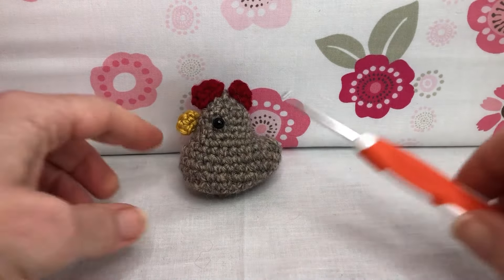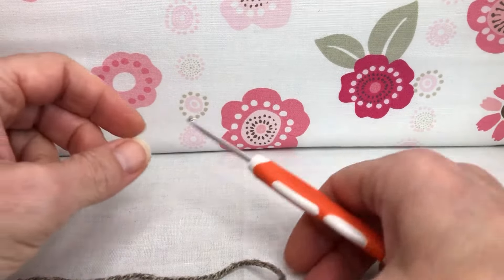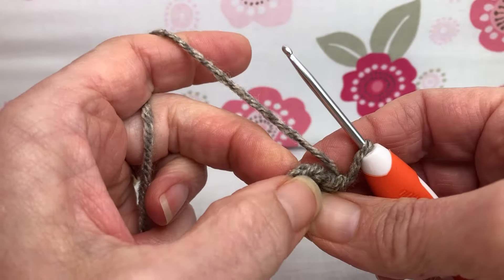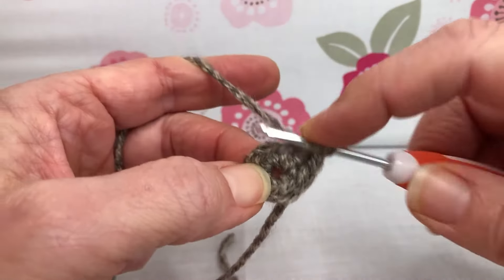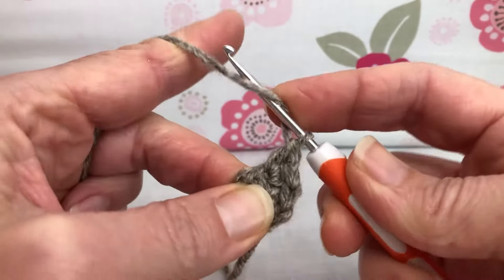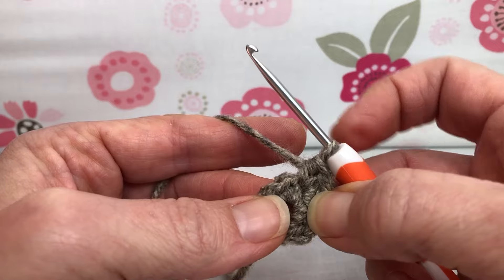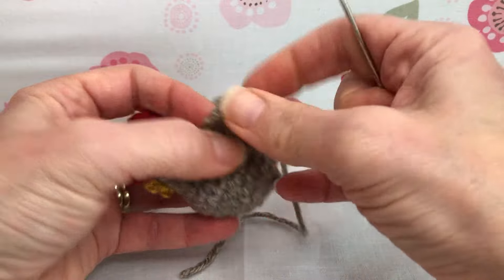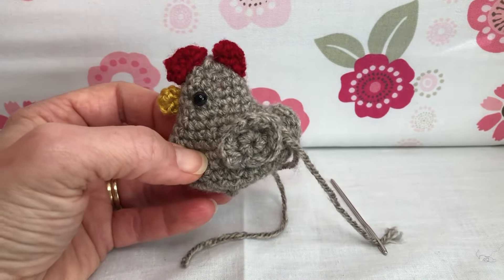Crochet Chicken Tutorial - Wings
You will need:
size 4 medium yarn for body & wings (tan)
dk yarn for beak (yellow)
dk yarn for combs (red)
3mm crochet hook
plastic safety eyes or embroidery floss
yarn needle
scissors
fiber fil or stuffing of choice

Project measures approximately:
3" long by 2 1/2" tall by 2" wide

Wings with tan yarn:
Round 1:
magic circle, 6sc inside circle (6 sts)

Round 2:
sc in next 2 sts, (hdc, dc, hdc) in next st, 2sc in next 3 sts (13 sts)

Fasten off leaving long tail for sewing.
Sew wings on each side of the body below the 6th round of the body.

Add key ring or loop for hanging.